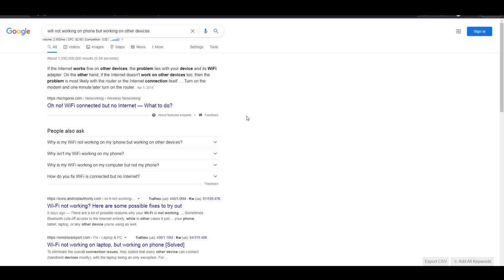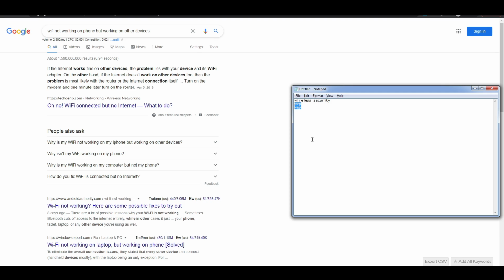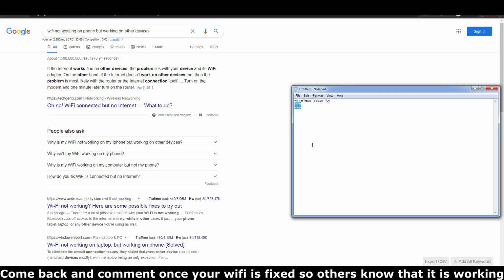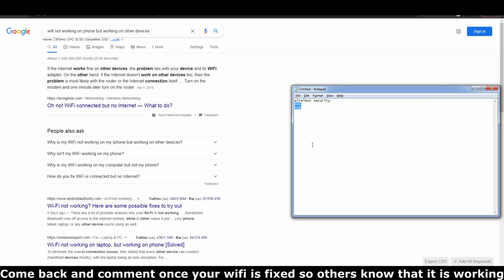Wifi Not Working On Phone But Working On Other Devices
In this video, I’ll show you how to troubleshoot and fix the issue where your WiFi works on other devices, but your phone just won’t connect. From simple settings adjustments to more advanced solutions, I’ve got you covered!

👉 I'll guide you through the most common reasons this happens and provide easy step-by-step solutions to get your phone back online. Whether it's a network issue, a software glitch, or something else entirely, I’ll help you solve the problem and get back to browsing, streaming, and chatting without any interruptions!